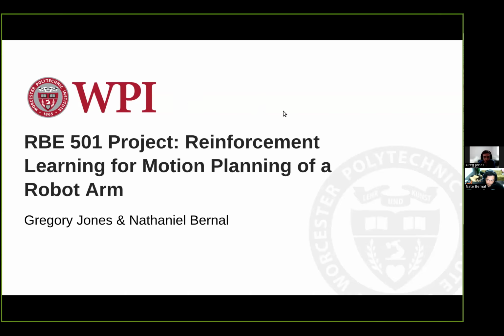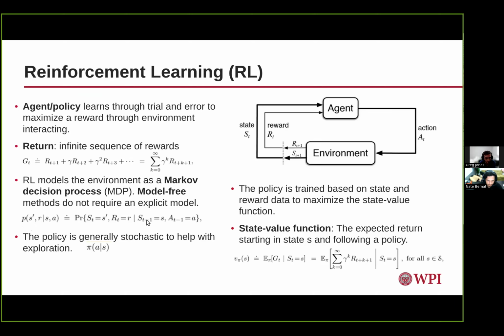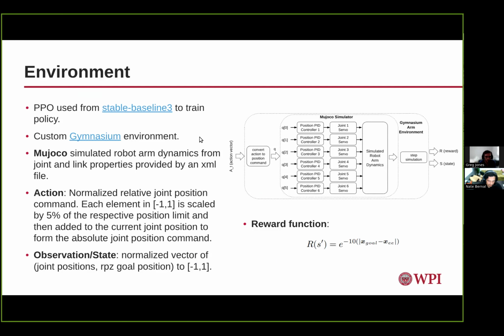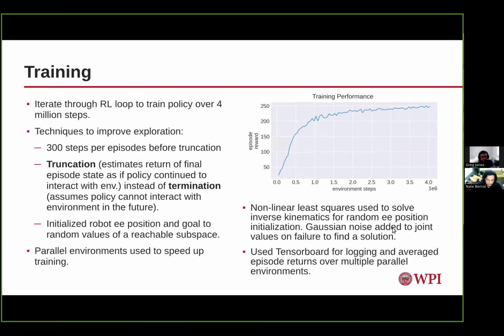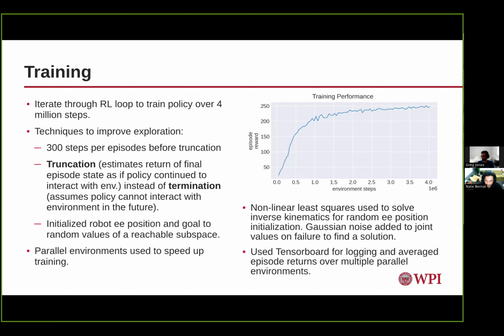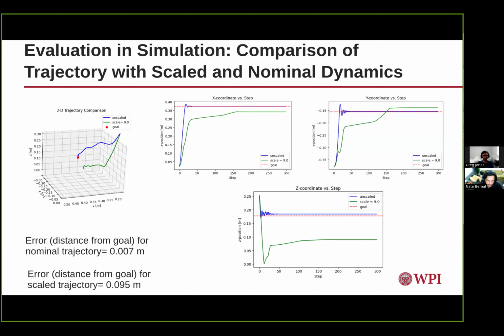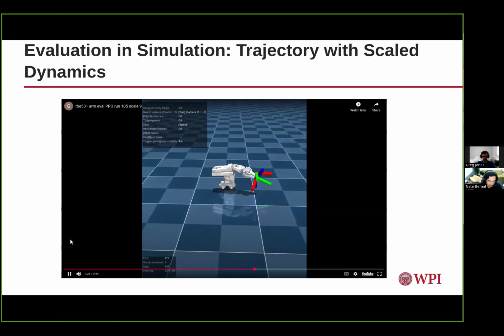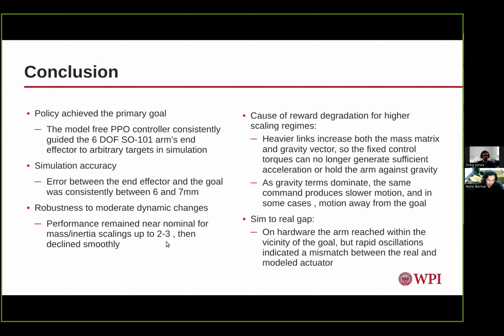RBE-501 project presentation